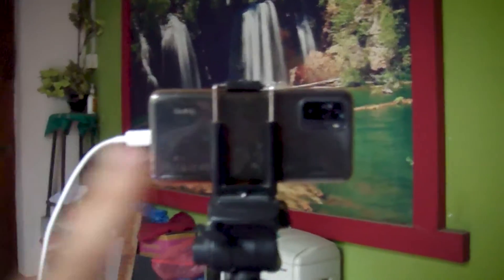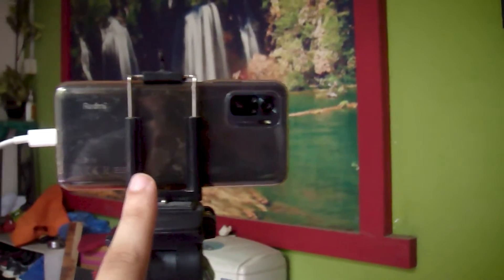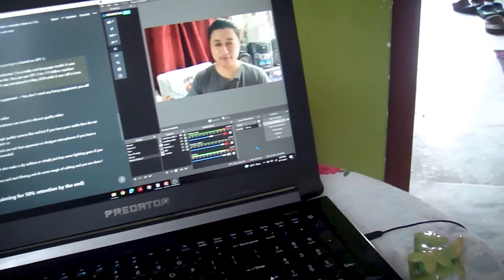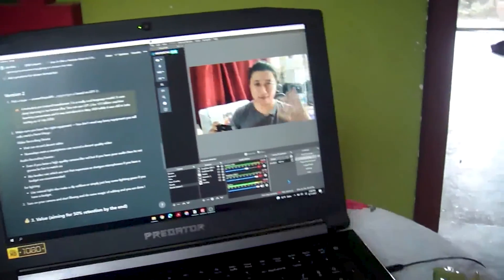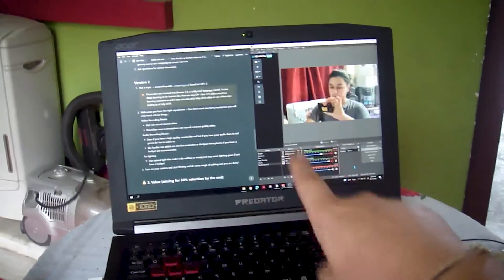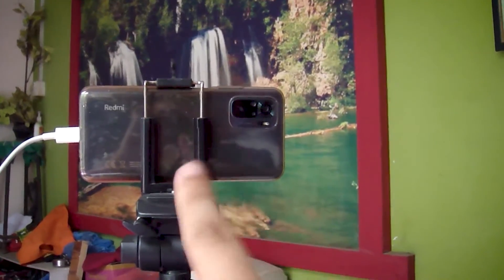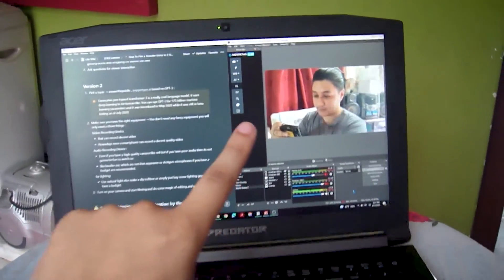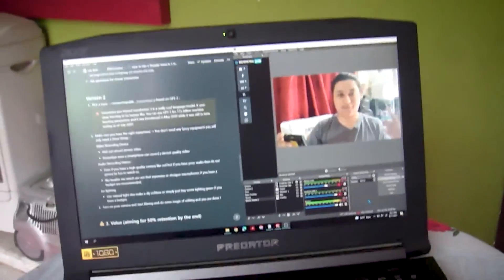HOW TO START YOUTUBE CHANNEL FROM AN PHONE IN 3 EASY STEPS! The Ultimate Guide For Beginners 2021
HOW TO FILM YOUR YT VIDEOS ON AN PHONE IN 3 EASY STEPS! The Ultimate Guide For Beginners 2021

Hi, In This video I have shared my tips on how I film on youtube hope it will help you jump-start your youtube journey.
Pick a topic → answerthepublic , peppertype.ai.

Make sure you have the right equipment → You don't need any fancy equipment you will only need three things :

Video Recording Device

that can record decent video
Nowadays even a smartphone can record a decent quality video
Audio Recording Device :

Even if you have a high-quality camera like red but if you have poor audio then it's not gonna be fun to watch so
a lavalier mic which is not that expensive or shotgun microphones, if you have a budget, are recommended.
for lighting

Use natural light else make a DIY softbox or simply just buy some lighting gears if you have a budget.
Turn on your camera and start filming and do some magic of editing and you are done!

WHO AM I:
Hi,
If you are new to this channel it's me Aenish. I upload videos in my free time where I would share with you guys about my journeys on entertaining, productivity, and how-to videos based on my experiences and what I have learned and worked for me.

Life is too short to live so live, earn, travel, enjoy, and always pray god that he will be by your side always to support you.

⭐ Tags ⭐
- Aenish Shrestha

⭐ Hashtags ⭐